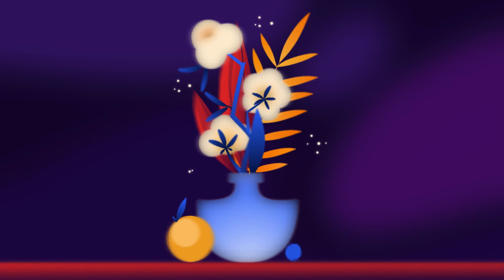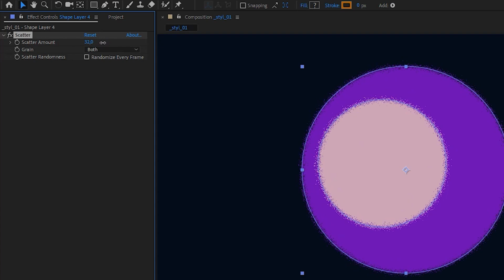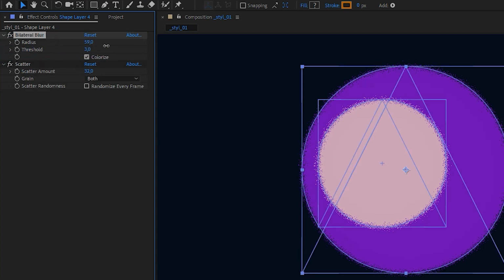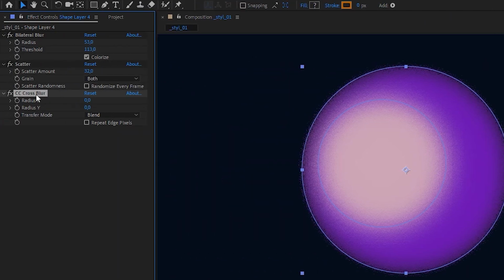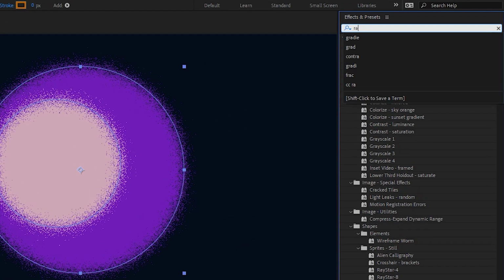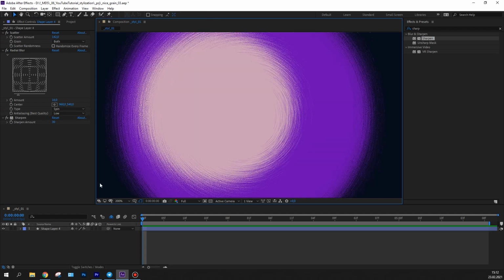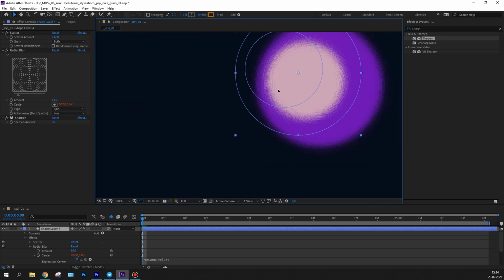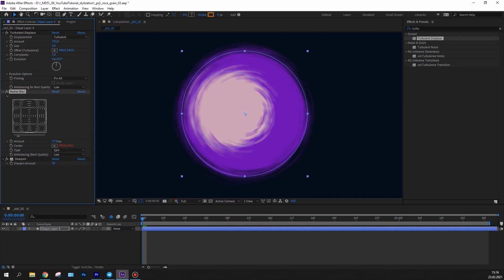After Effects tutorial – Stylized Animation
In this quick After Effects tutorial, Sasha will show you a few ways to stylize your work in After Effects. Just a couple of effects and your work will have a more handcrafted “brush style” look.

Participate in our referral program to get a 50$ credit for your next course and... a special 50$ gift for your friend. Don't miss the opportunity to get a great holiday present for your friend and colleague: